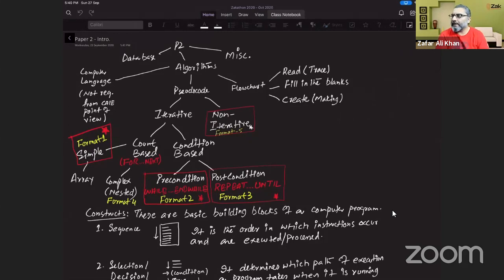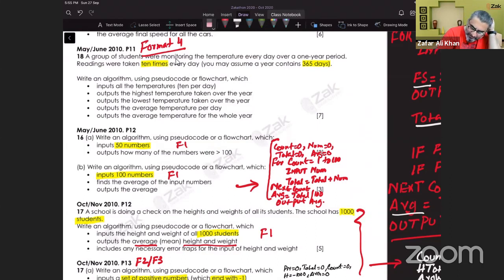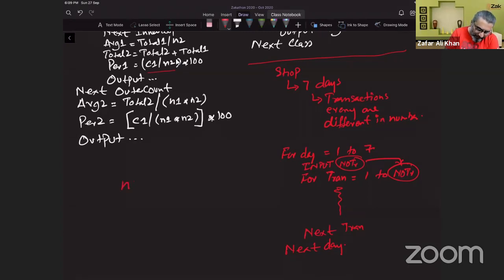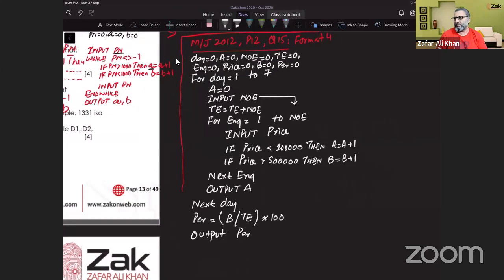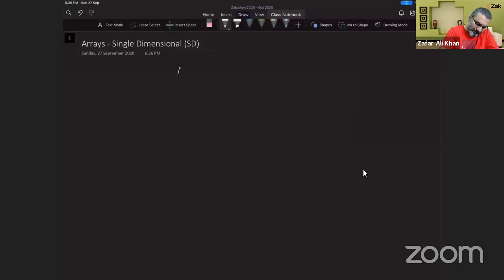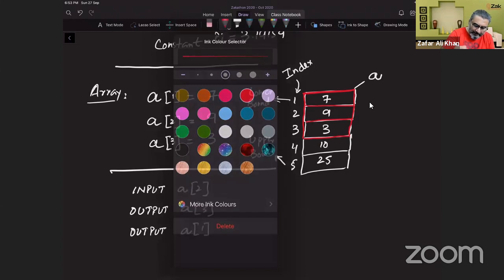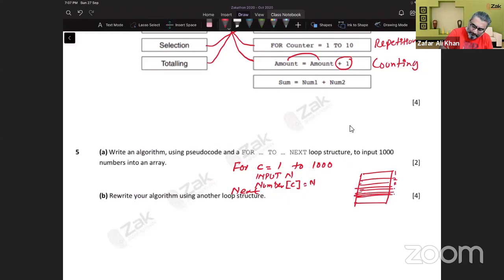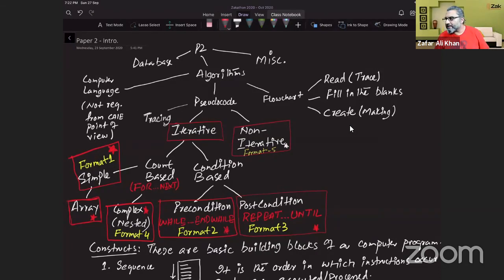Nested FOR Loops, Arrays & Constants: Past Papers (Part 8 of 10) | O Level 2210 · IGCSE 0478 CS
Nested FOR Loops, Arrays & Constants: Past Papers (Part 8 of 10). A lesson for Cambridge O Level / IGCSE Computer Science (2210 / 0478) from the topic Programming. It ends with real past-paper questions.

This topic covers the core skills: variables, constants, data types, input/output, selection (IF/CASE), iteration (FOR/WHILE/REPEAT), procedures, functions, string handling, arrays and file handling: in pseudocode and a high-level language.